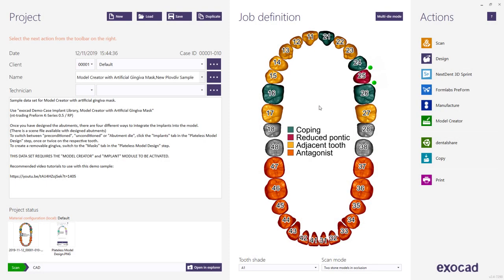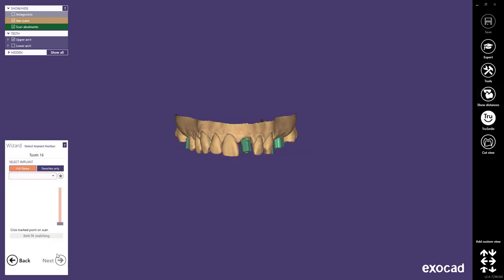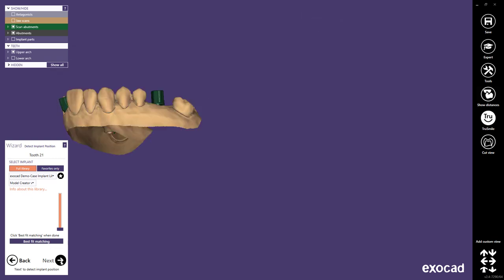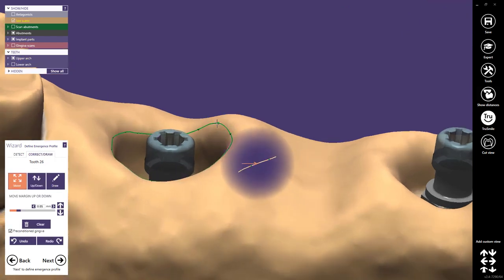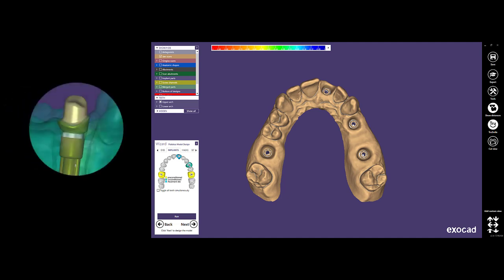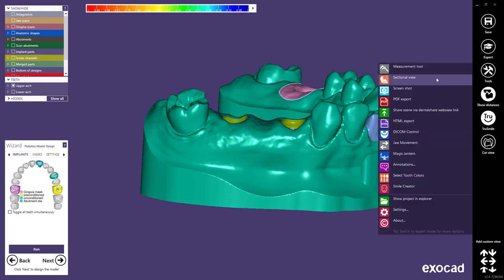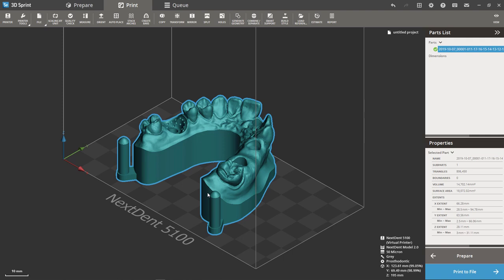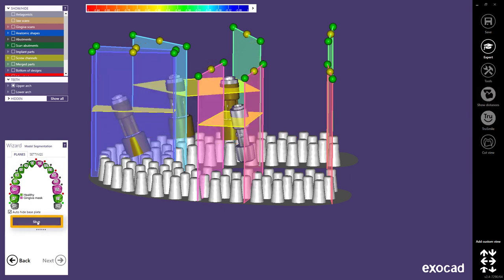REDDENTAL exocad Quick Guide Implant Model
Este video tutorial le muestra cómo diseñar diferentes tipos de modelos de implantes digitales utilizando el módulo Model Creator de exocad. Siendo compatible con nuestra sistema de individualizacion DENTAL-PIN